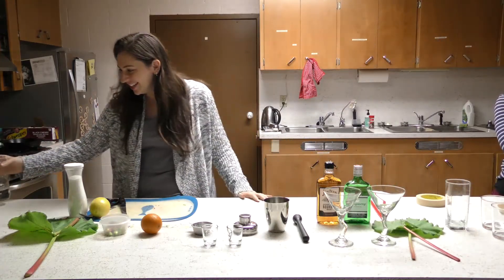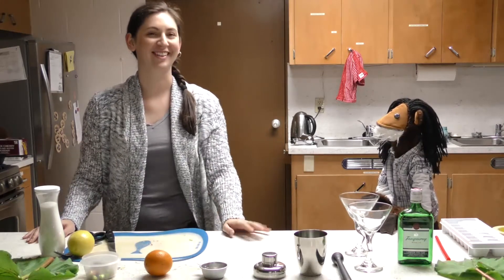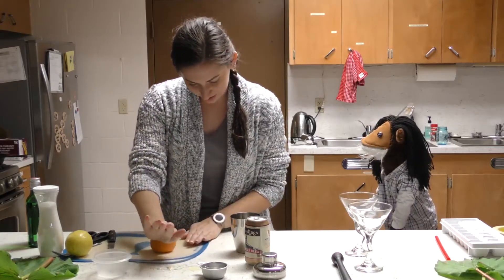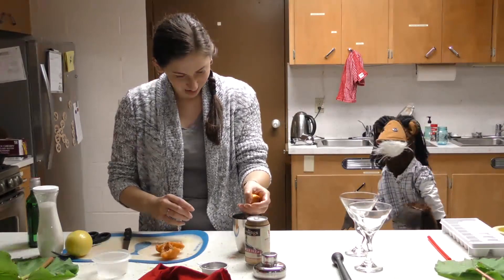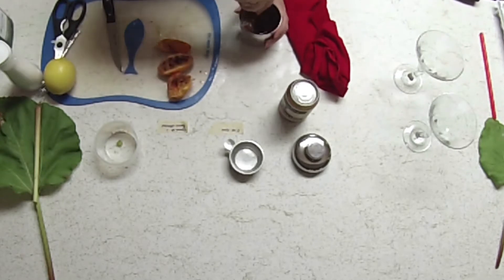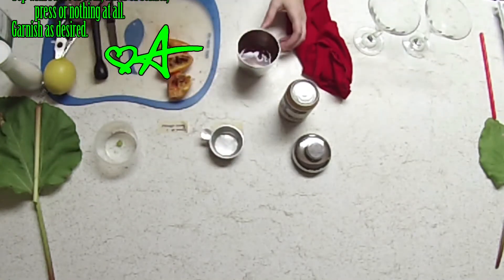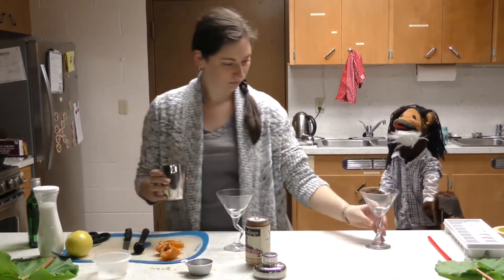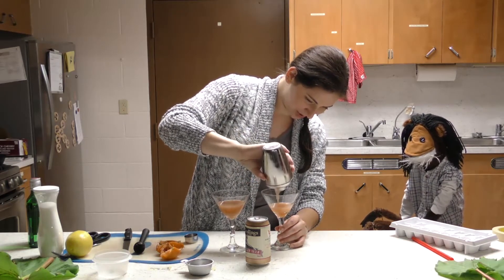Kingkiller Cocktail Recipe: The Simmon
Kingkiller alcoholic beverage #1: The Simmon!
Created by Seth and Rachel

Please do not consume alcohol unless you're of legal drinking age. Seriously.

Here's the recipe if you don't want Amanda to show you how:
-2oz. gin
-4oz ginger beer
-1 blood orange
-chopped rhubarb (the leaves are toxic, so not those)

In a cocktail shaker, muddle gin, a stalk of chopped rhubarb & juice of blood orange.
Add mixture to 10 oz cocktail glass & top with ginger beer.
Fill remainder of glass with ice cubes if you prefer.

Bonus drink: Amanda's Brandy Old Fashioned recipe appears at 02:51.

There will be more soon!

Fast-forward graphic by JMA Productions.

Simmon illustration by Shane Tyree.